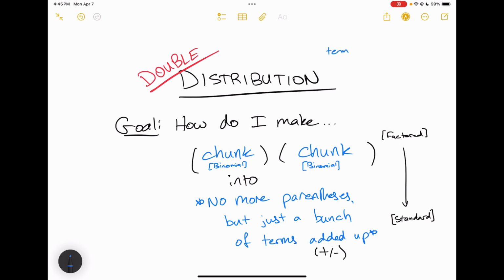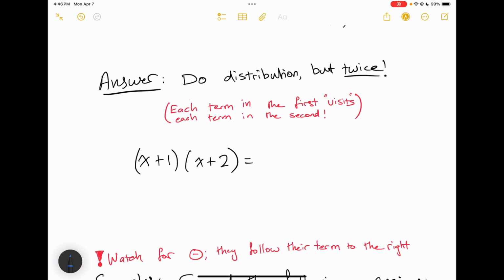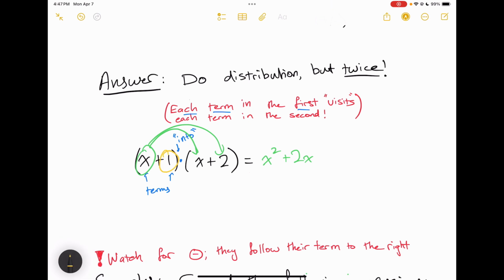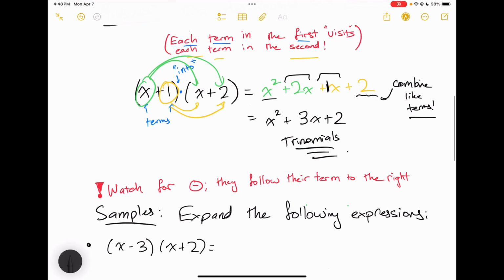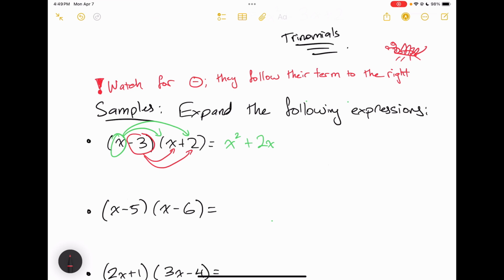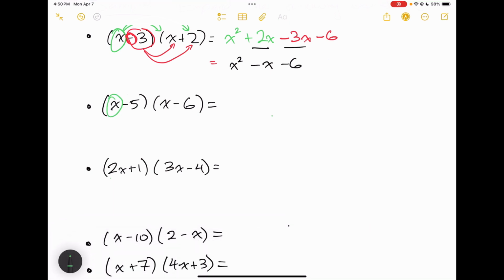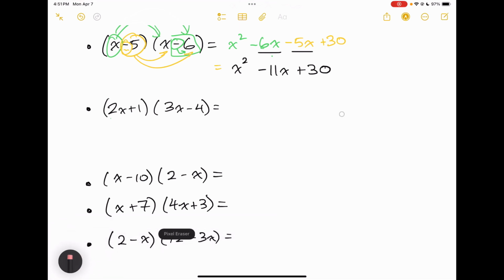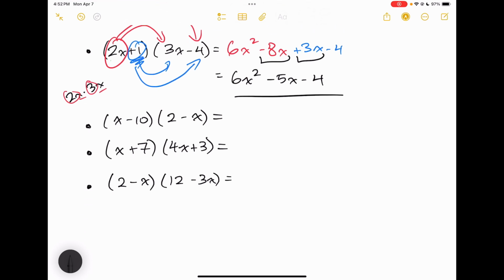Double Distribution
To my enthusiastic Algebros :)